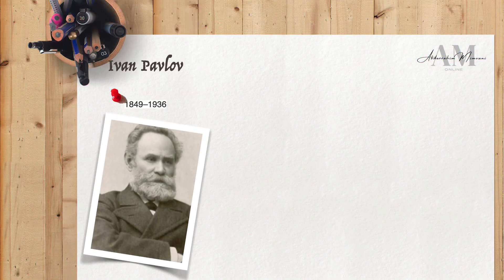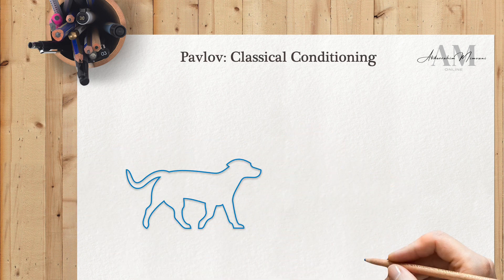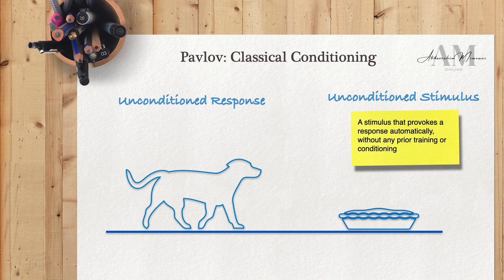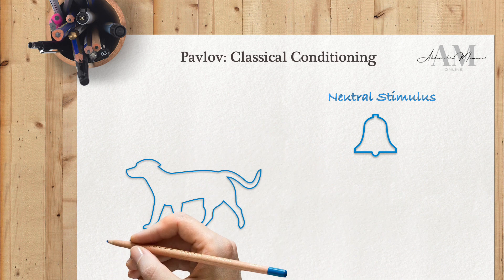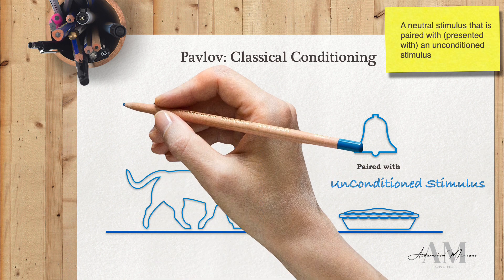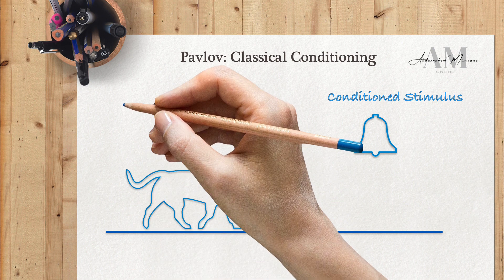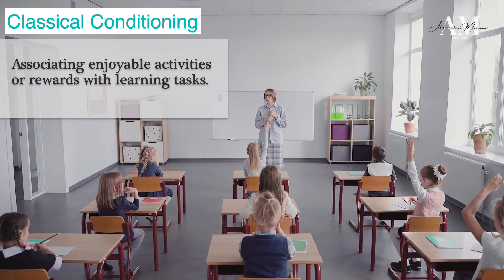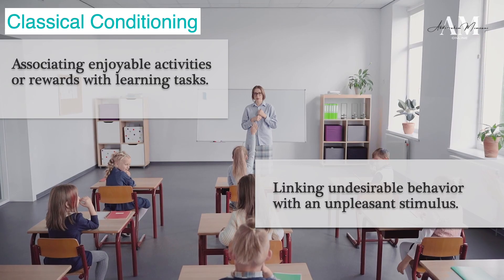Educational Psychology: Classical Conditioning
In this educational video, the focus is on classical conditioning in the context of educational psychology. Classical conditioning, as studied by the renowned psychologist Ivan Pavlov, is a fundamental concept that sheds light on how we learn and respond to stimuli.

Ref. Robert E. Slavin (2018, 12th Edition) Educational Psychology: Theory and Practice. NY: Pearson.

Mozart Piano Concerto no. 21 in C major, K. 467 - II. Andante by Markus Staab